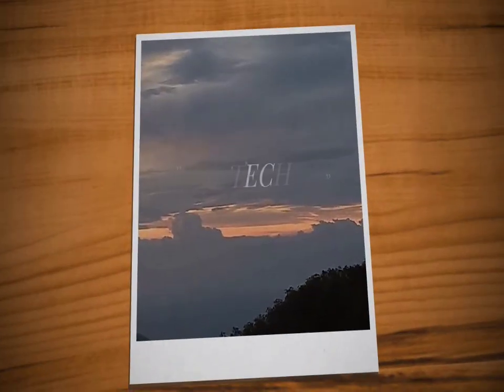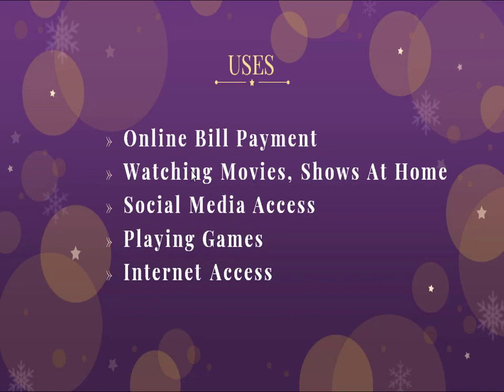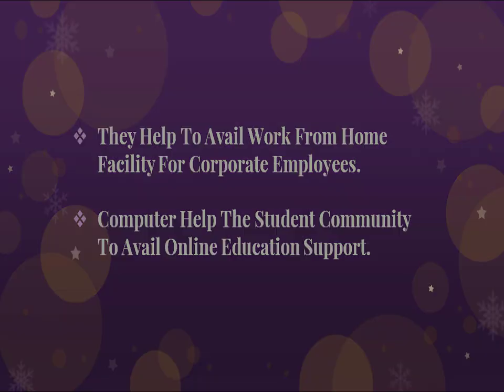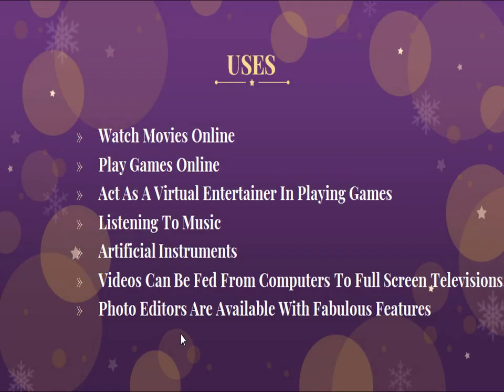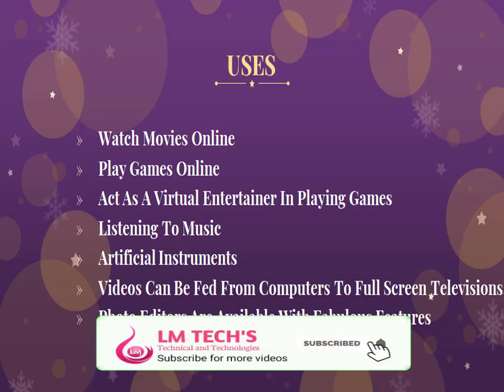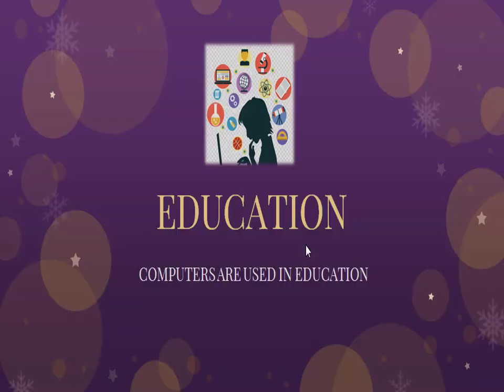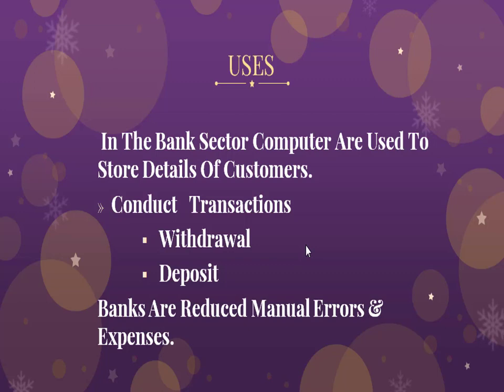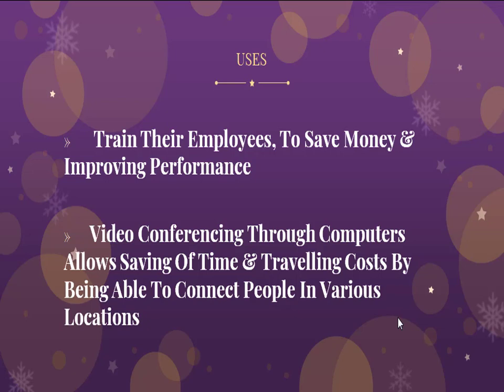APPLICATION OF COMPUTER IN TAMIL | COA UNIT - 1 | PART - 3 | FULL TUTORIAL IN TAMIL | LMTECHS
COA - Computer on Office Automation Exam portions
எளிதில் கணினி கற்றுக்கொள்வதற்கு இந்த வீடியோக்கள் அனைத்தையும் எளிதான தமிழில் நமது சேனலில் பார்த்து மகிழுங்கள்

If you've any do whileubt post it in comment section. I'll try my best to answer.
~~~COA VEDIOS~~~
Social media in LM TECHS :
LM TECH'S Technical and Technologies
computer introduction
computer basics
computers lessons
computer system
basic computer skill
computer
computer fundamentals
computer tutorial
applications of computers in tamil
what is an application
what does an application do
what is application software
application software used for
application software examples
types of application software
application software integration
uses of computer
uses of a computer
various uses of computer
importance of computers
use of computer in office
use of computer in animation
uses of internet
learn about computers